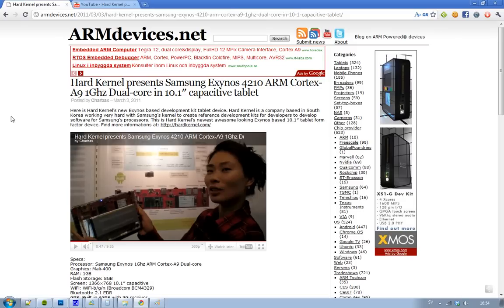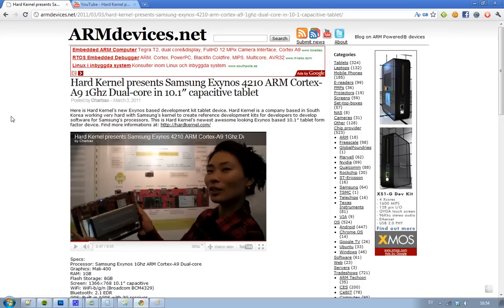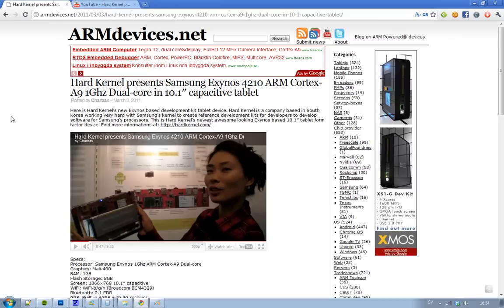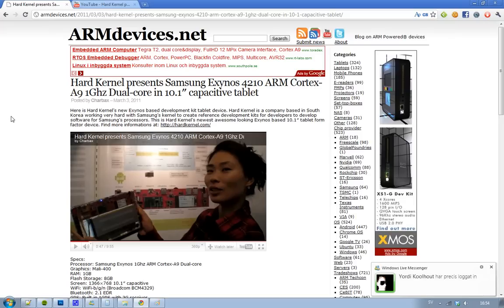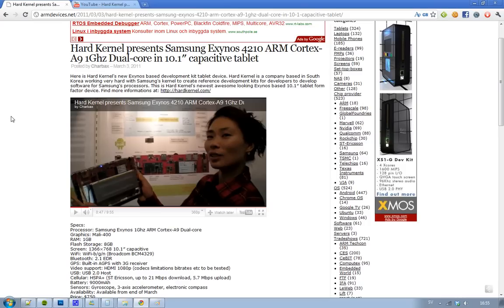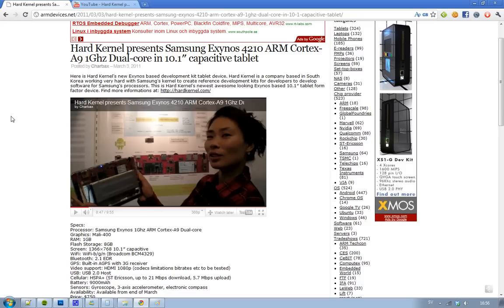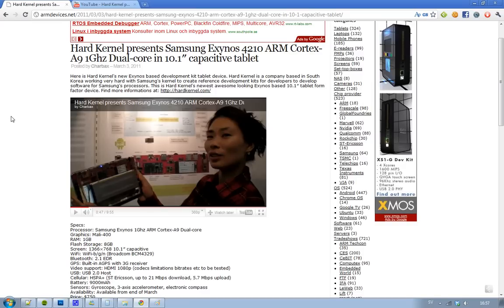Hard Kernel Unveil ODROID-A Tablet! Samsung Exynos 1Ghz ARM Cortex-A9 Dual-Core & More!